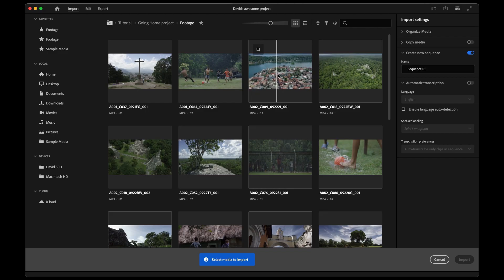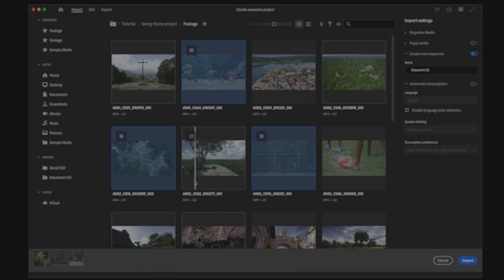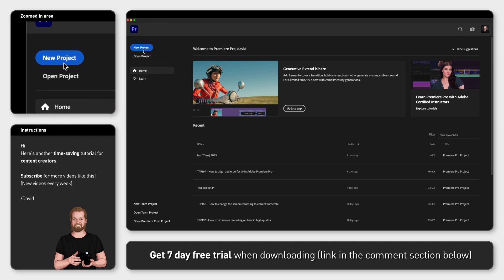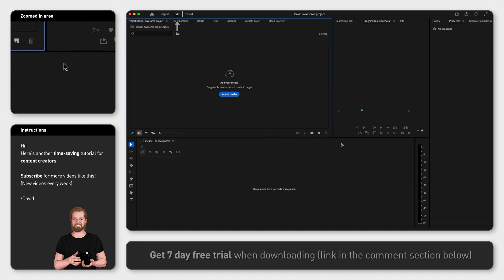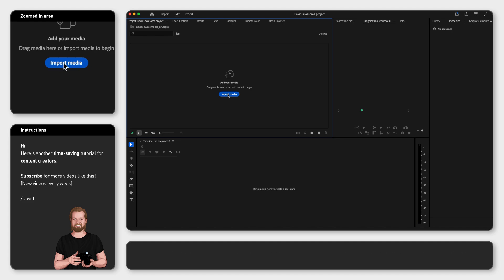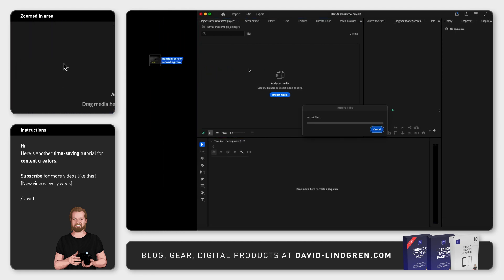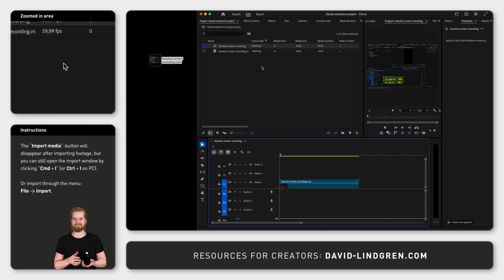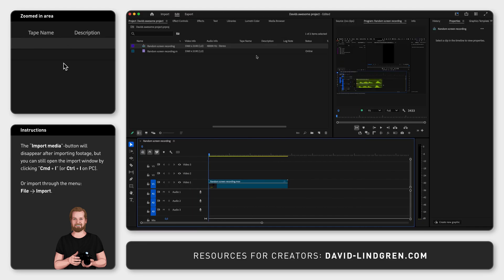Easiest way to start a project in Adobe Premiere Pro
Creating a new project in Adobe Premiere Pro can be a long and time-consuming step with a lot of decisions having to be made.
But with the new “new project” window, it is easier than ever.

This is how you do it:
Open up Premiere Pro. Click “New project” to the left and see this new much simpler window pop up.
Name the project, select location, set template to “None” and select the “Skip import mode” and then click “OK”.

Now, you get straight to the “Edit” layout in Premiere Pro and can start editing. Here you can either click the new “Import media”-button that is visible in the “Project” window IF you don’t have any files there, or you can simply drag a file from outside Premiere Pro and drop it into the “Project” window.

(The “import media”-button will disappear after importing any footage, but you can still open the import window by clicking ”Cmd + I” on Mac or "Ctrl + I" on PC. You can also import through the menu by going to "File" and "Import".)

Now drag that file from the “Project” window into the “Timeline” window and it will create a new sequence based on the same framerate and dimensions as the file.

Another tip when setting up your project that will save you a lot of time is how to organize the files in your project folder, which I’ve done a separate tutorial about that I will link here at the end.